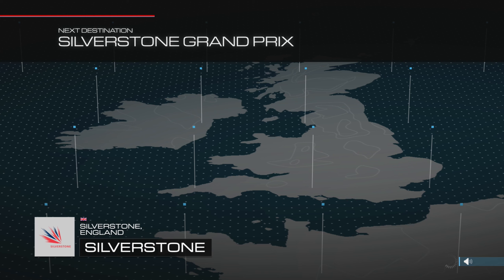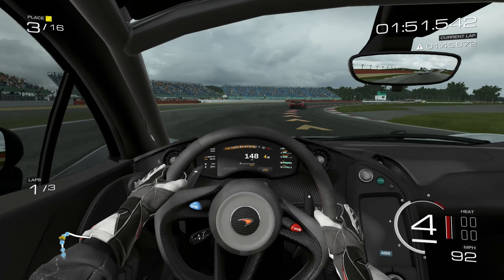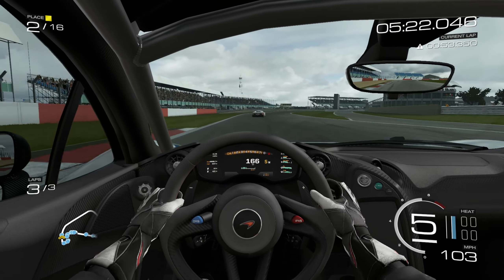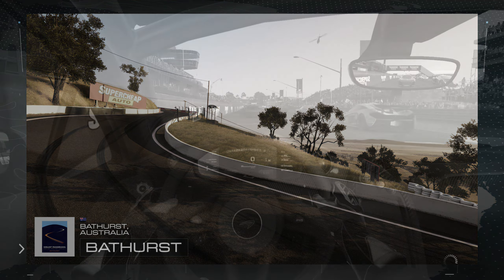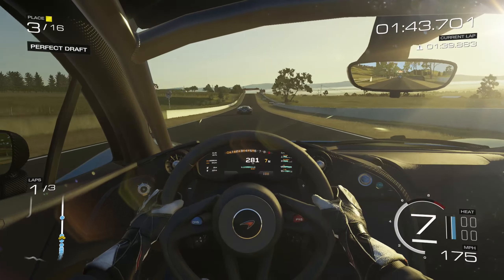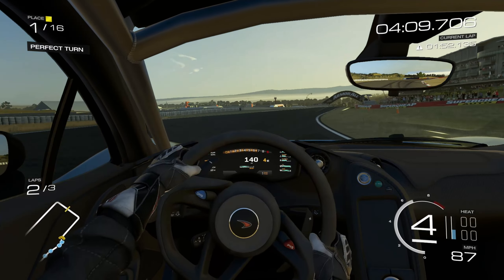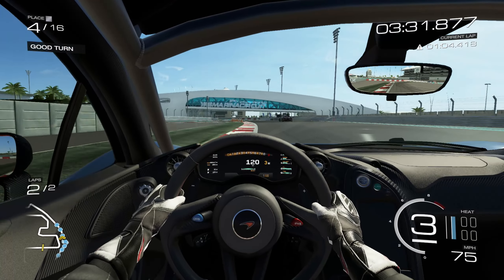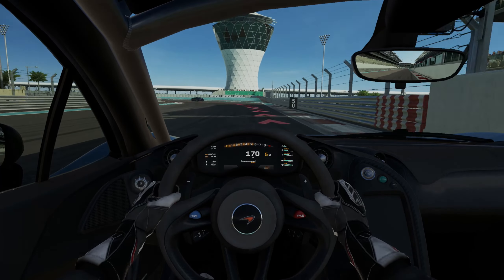Hunting Golds #7 | FM5